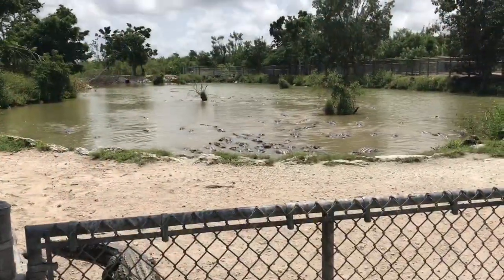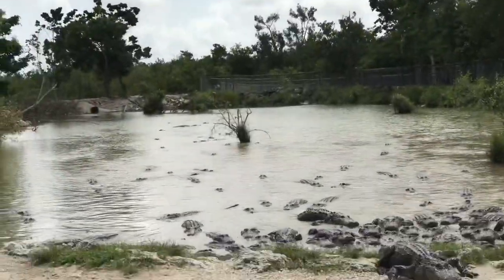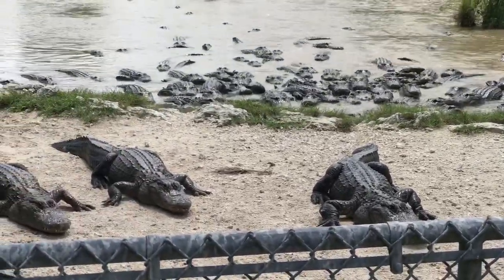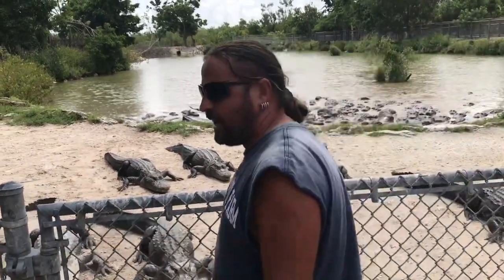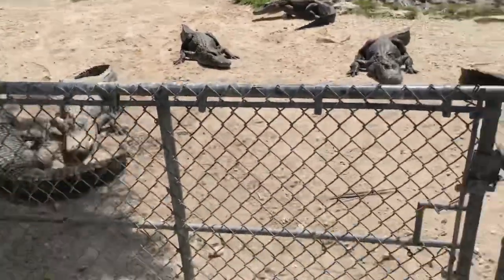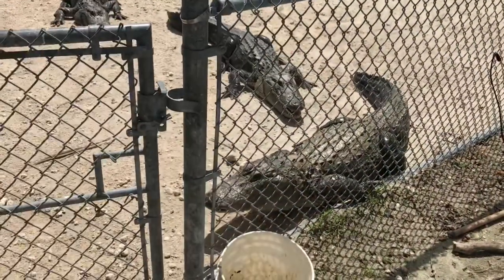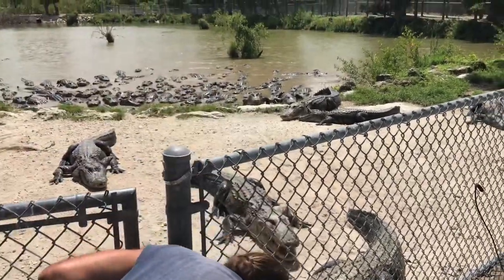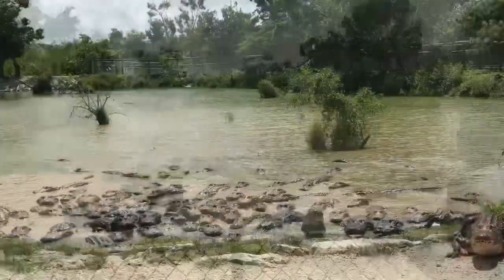США 🇺🇸 ФЛОРИДА. ALLIGATOR FARM. 🐊😱 КРОКОДИЛЬЯ ФЕРМА.